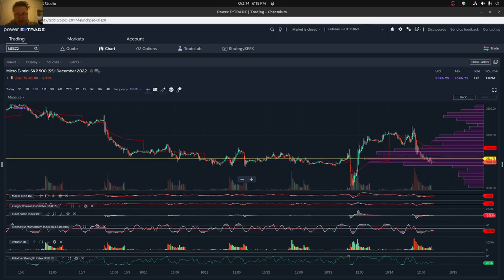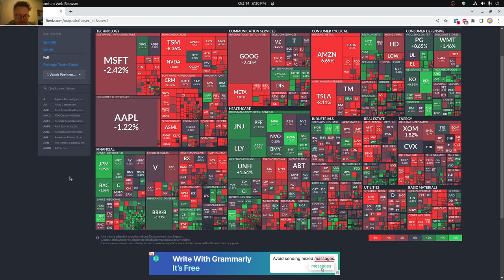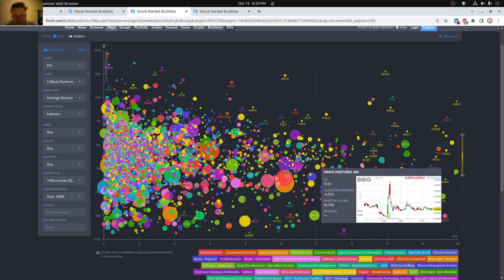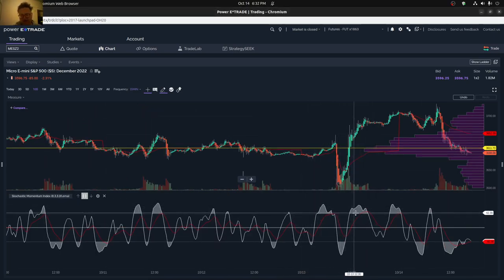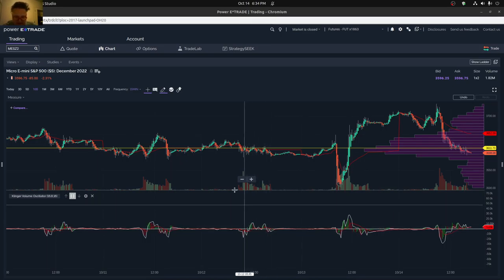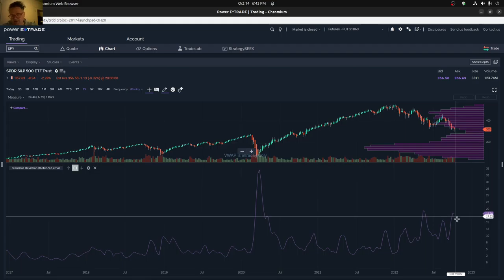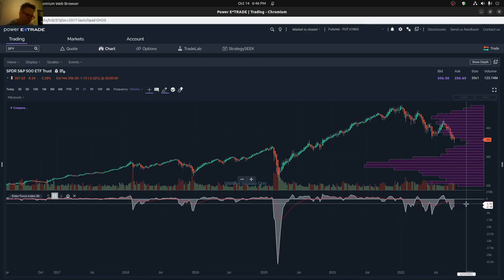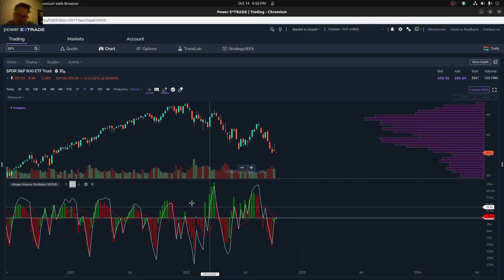Stock Market Weekly Review (10/10/22 to 10/14/22)